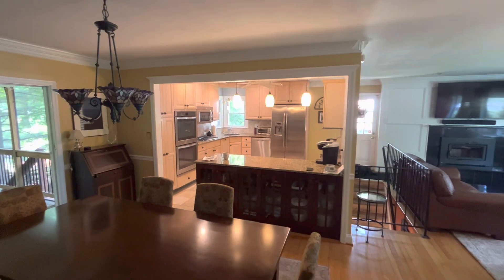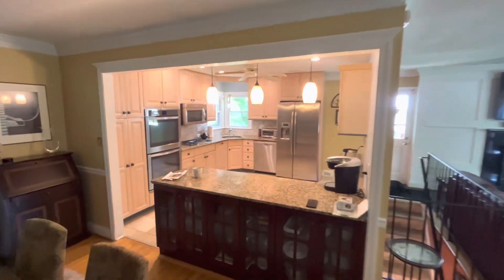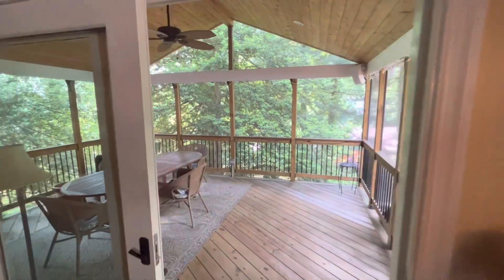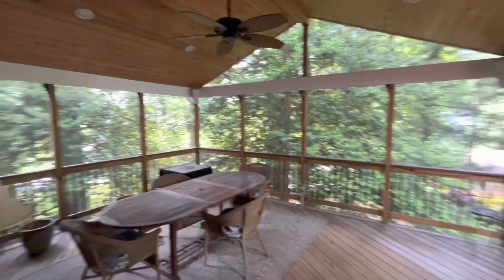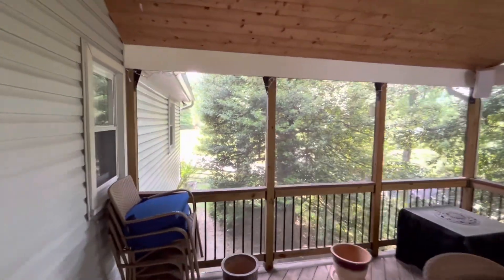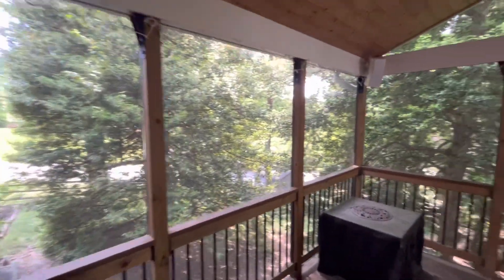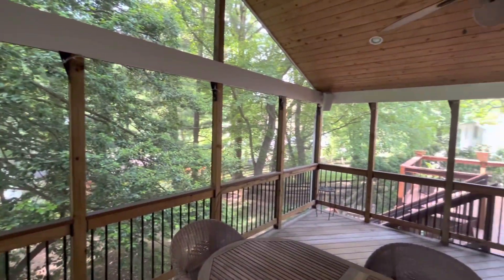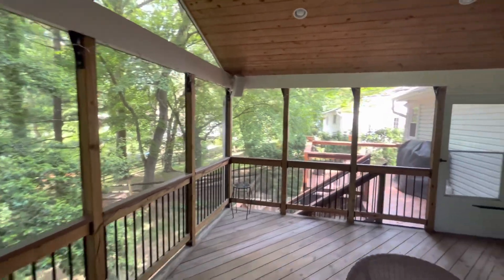4721 Gawain Place, Ellicott City MD 21043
Fantastic Ellicott City / Worthington location on a commanding corner lot situated on a non through street ending in 2 cul de sacs! There is so much to love about this home - beautiful hardwood flooring; open concept updated kitchen with stainless appliances, granite counters, 42" cabinetry, & a large peninsula perfect for extra prep space + entertaining! 3 main level bedrooms & 2 full baths; an amazing screened porch that you will want to spend ALL of your free time on + a convenient deck for grilling, an expansive slate patio on the ground level & fenced rear yard with shed. Finished walkout lower level offers a recreation room & 2 additional rooms for office space / guest room / workout / yoga / crafts + a full bath & laundry. Easy access to commuter routes, shopping & amenities + excellent schools, dog park & countless recreational opportunities at nearby Patapsco State Park, Centennial Park and others!